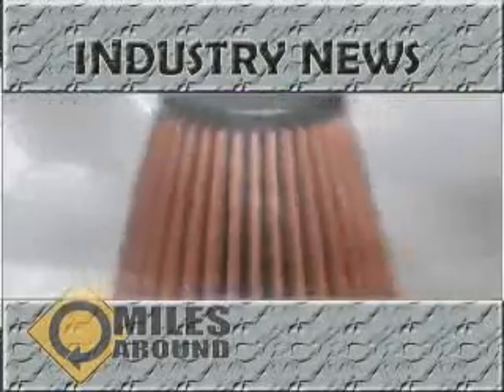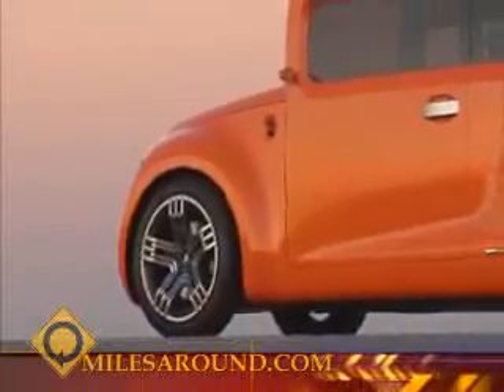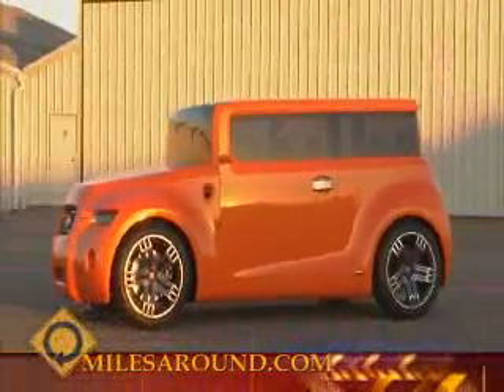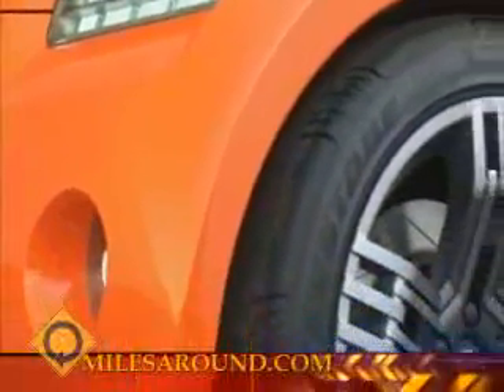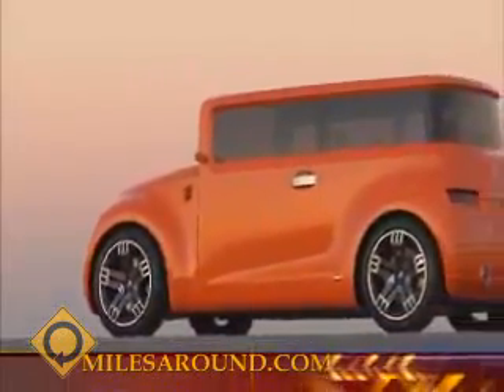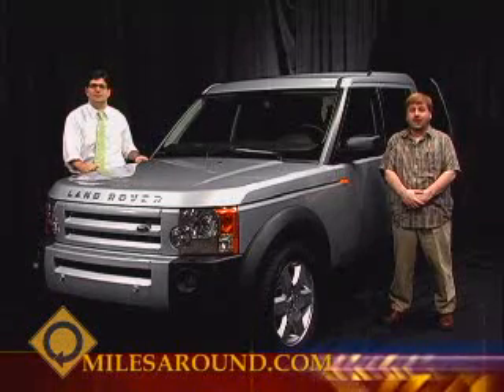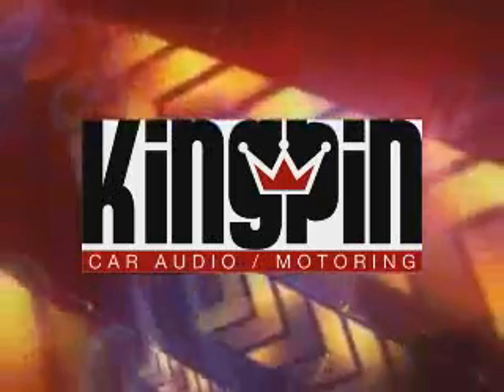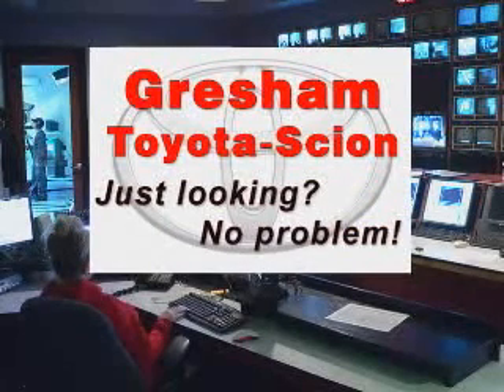Scion Hako Concept "Industry News"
This is from Miles Around 03/30/08